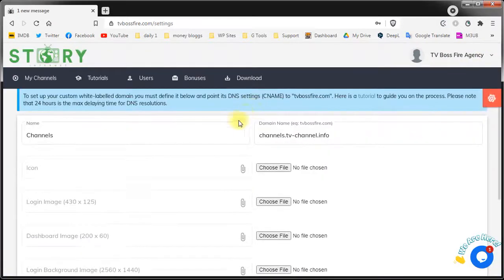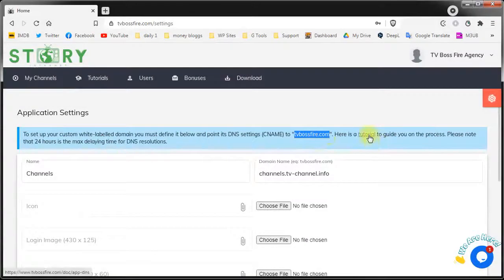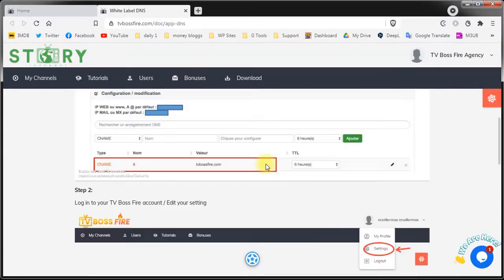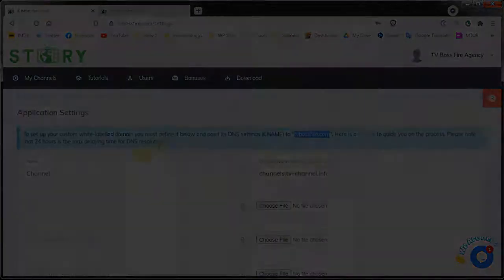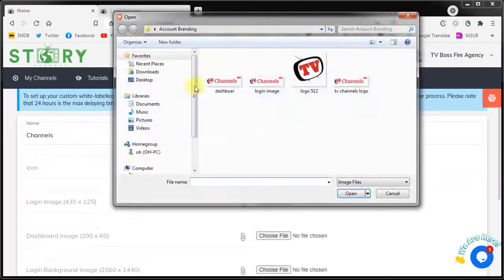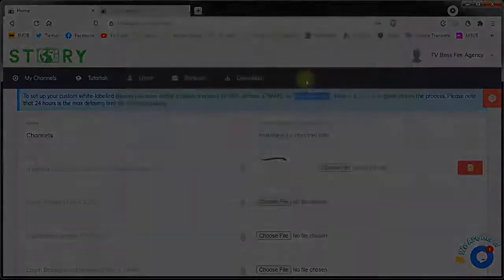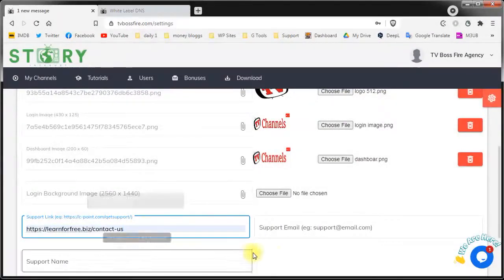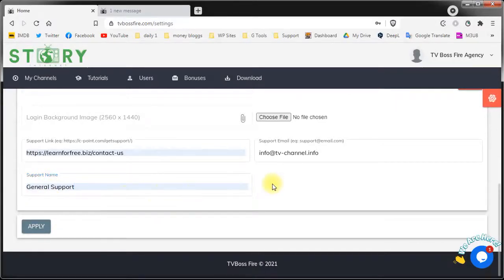17 Branding for Agency Users